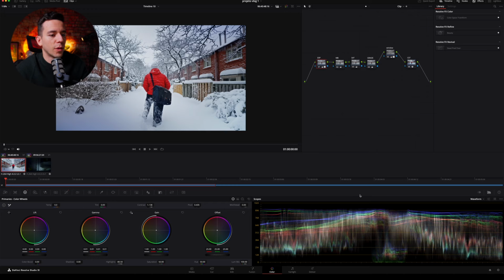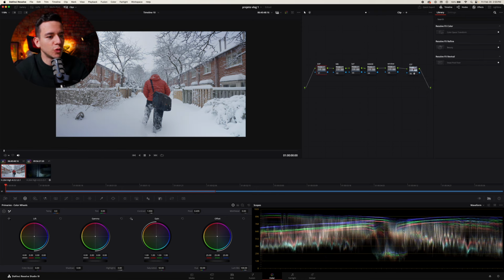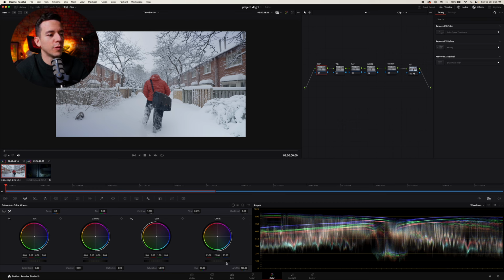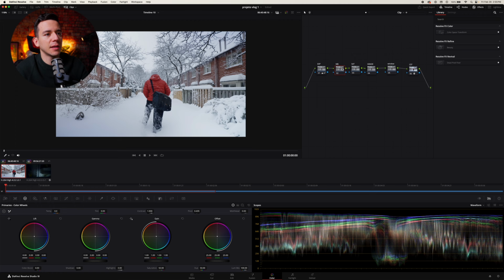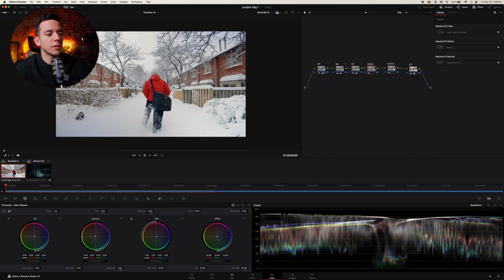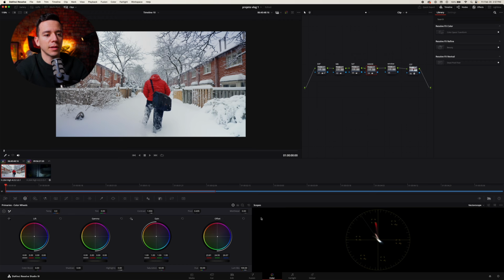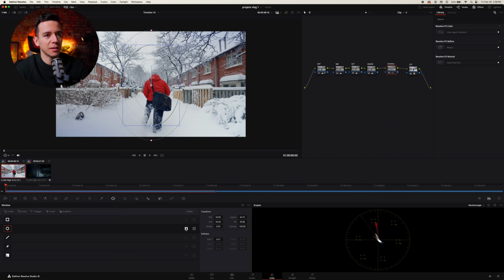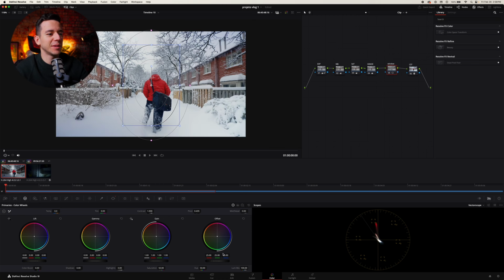How to Make Your Footage Stand Out – DaVinci Resolve (FREE)